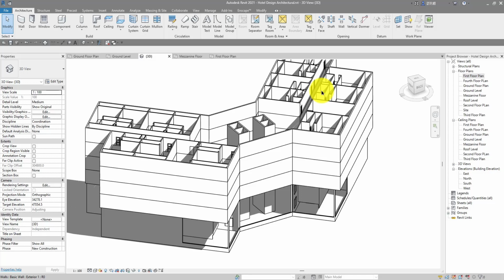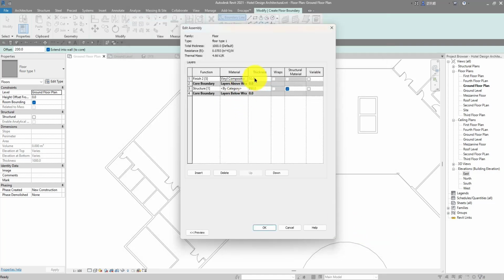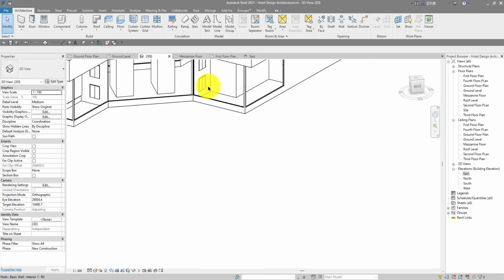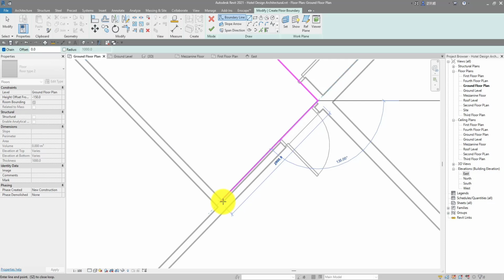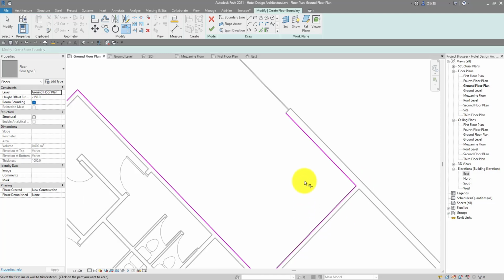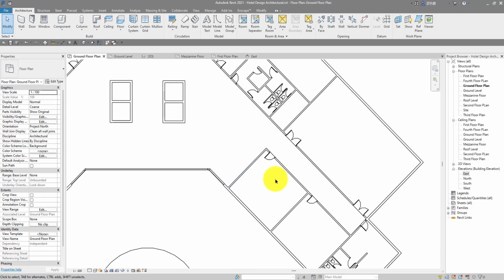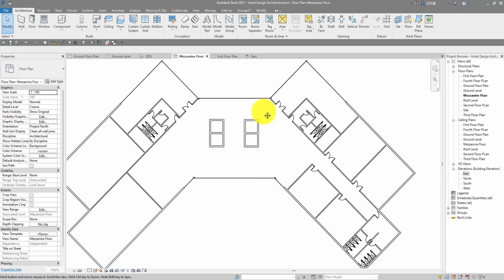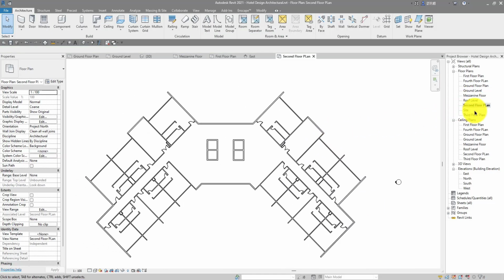Revit Beginners Tutorial (HOTEL DESIGN series) Episode 11 Revit Tutorials for Beginners